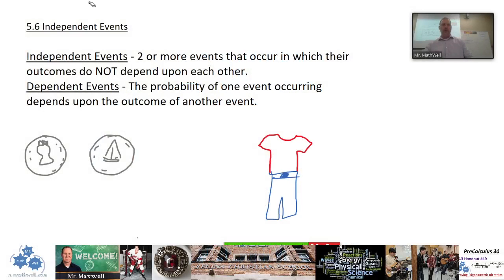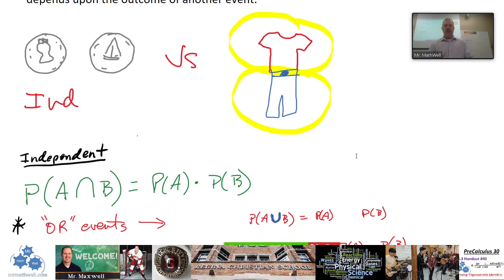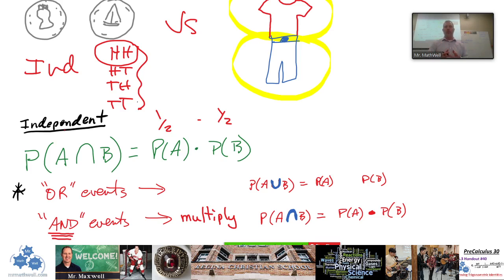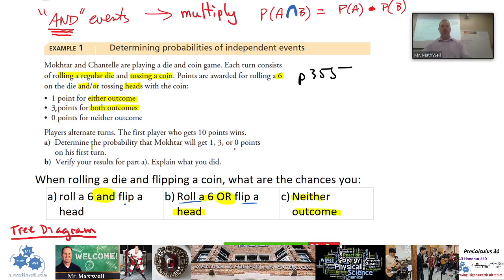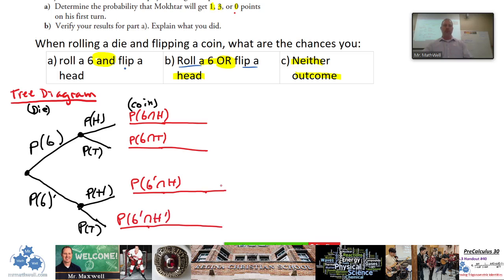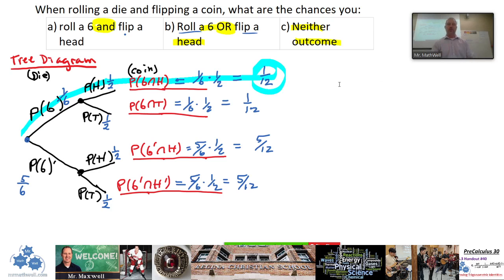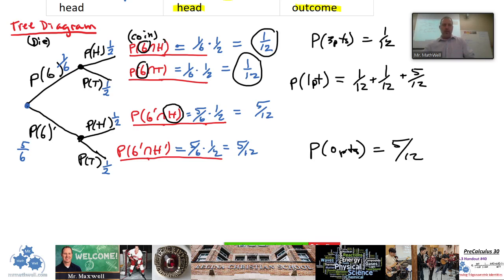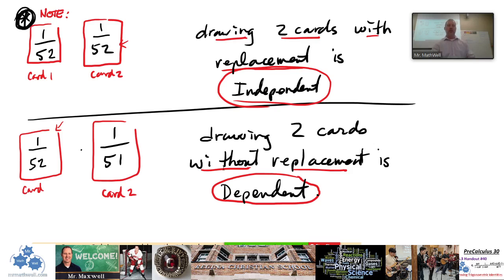FM 30 5.6 Independent Events